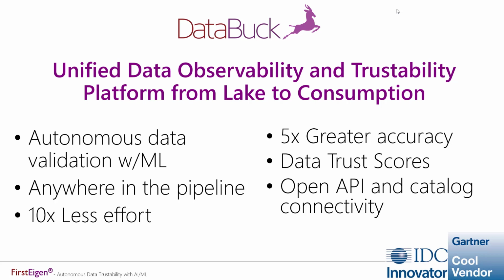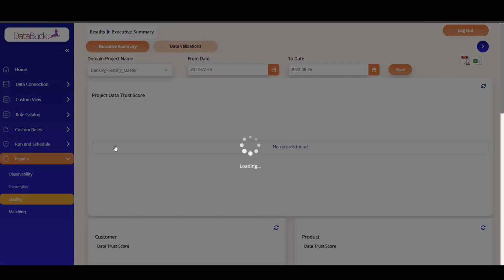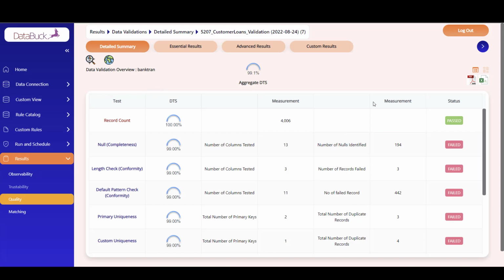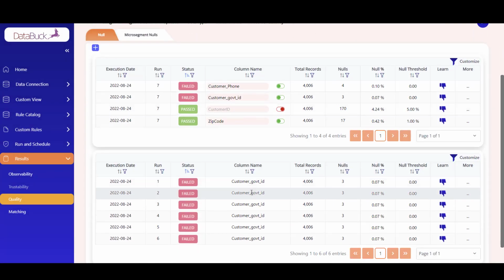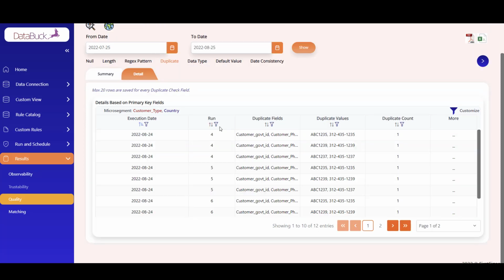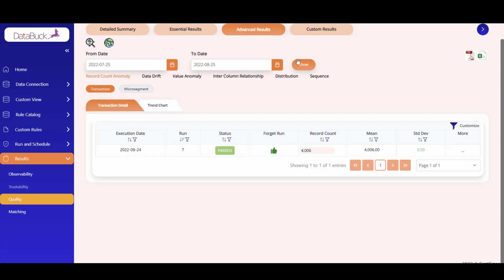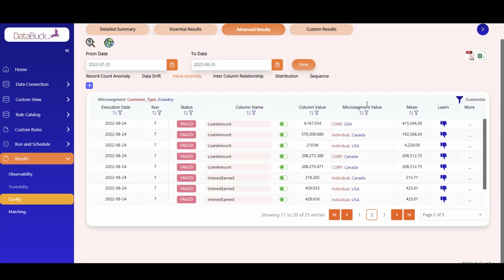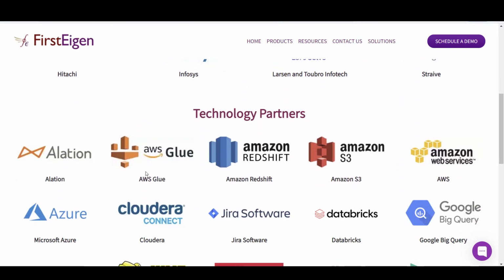Data Observabiliity - FirstEigen DataBuck - CDO TechVent demo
FirstEigen highlights its key differentiators and capabilities for the CDO TechVent on Data Observability (August 25, 2022).